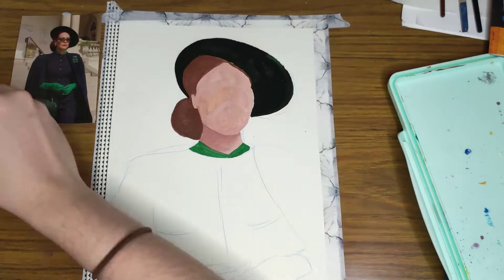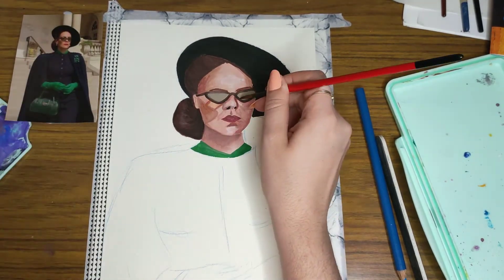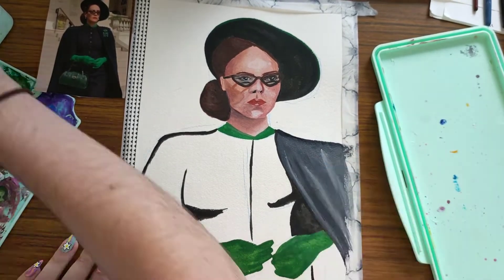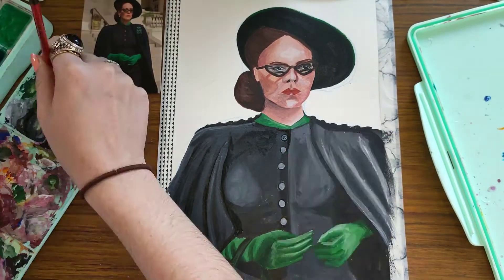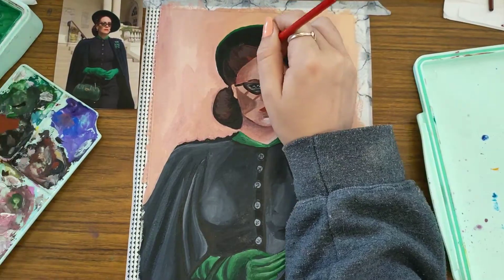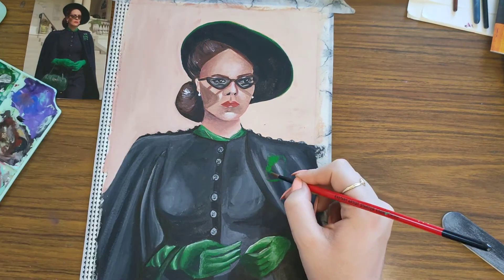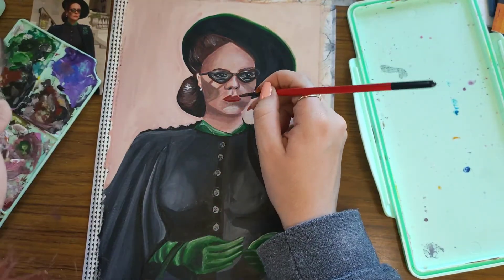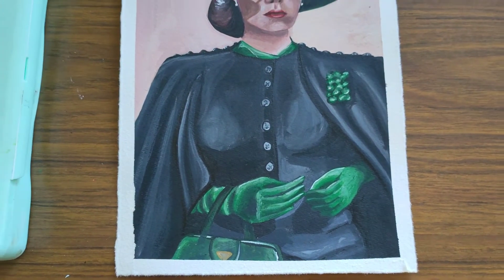painting ratched // sarah paulson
tt: bella.lucci